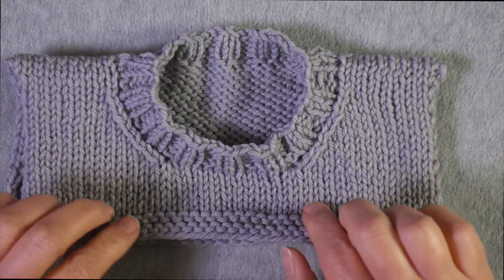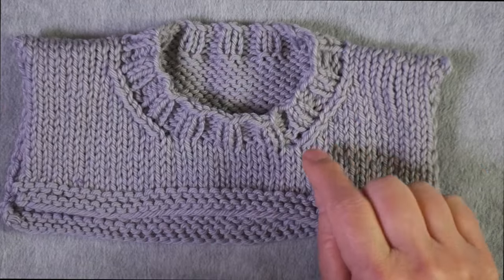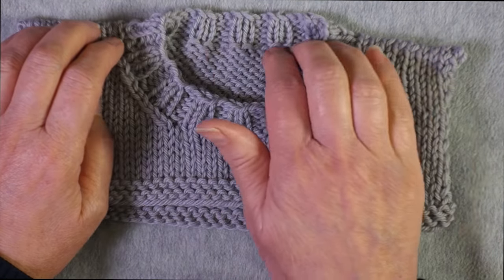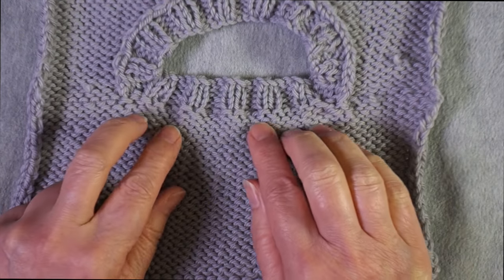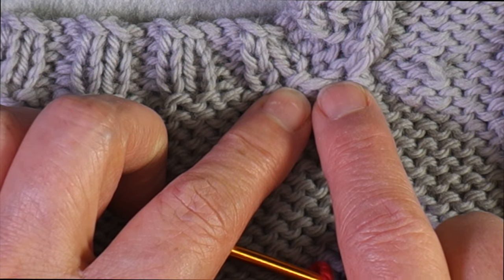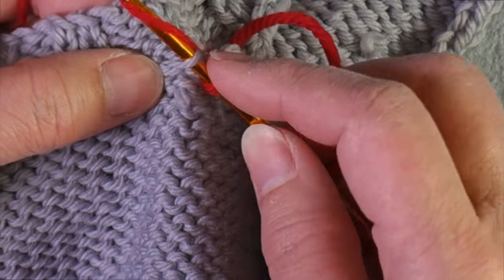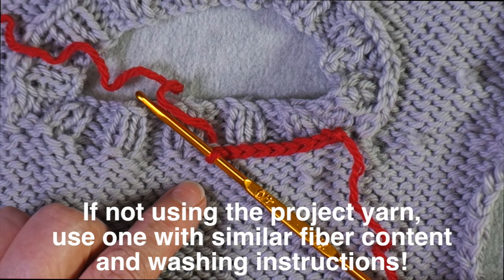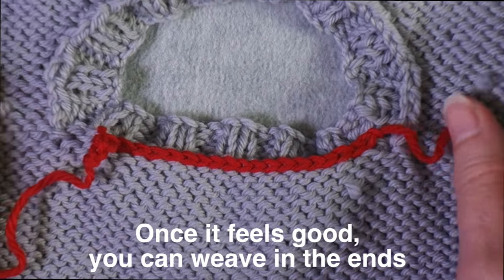Fix sweater shoulders/neck that are too stretchy // Technique Tuesday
This video demonstrates how to use crocheted slip stitch to stabilize the neck and/or shoulders of a sweater. This technique can be used if sweater construction was seamless, or not sufficiently stable. It requires no ripping out of your knitting, and can itself be removed and re-done if it's not quite right on the first try.

Introduction 0:00
Explanation/demonstration of a sweater with too much stretch at the neck and shoulders: 0:17
Solution (crocheted slip stitch): 2:40
Real-life example (raglan sweater): 6:21
Final results: 8:00